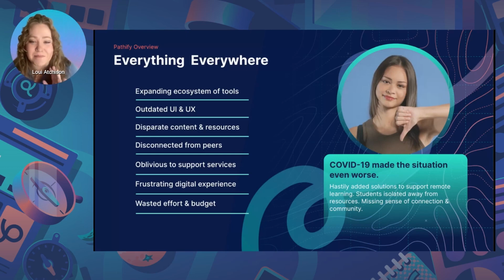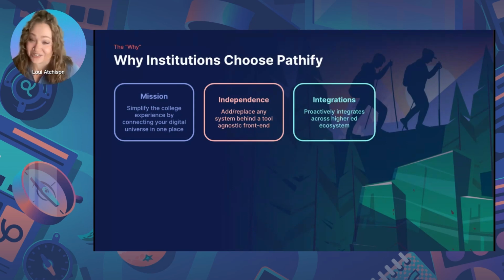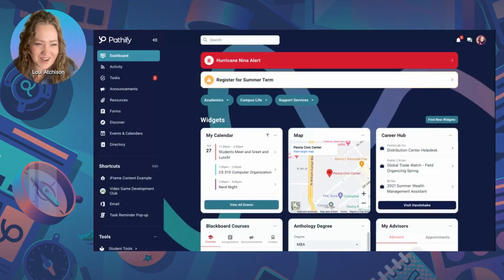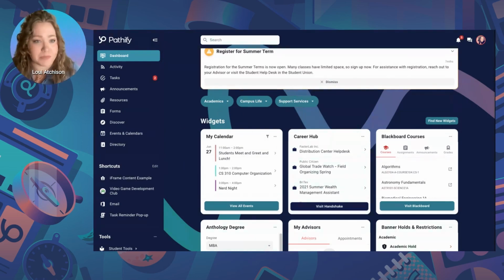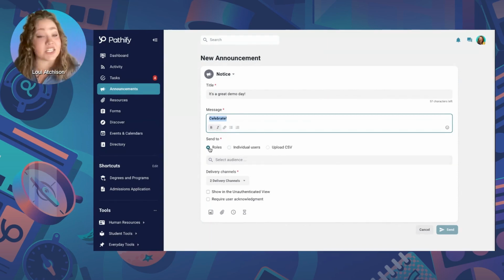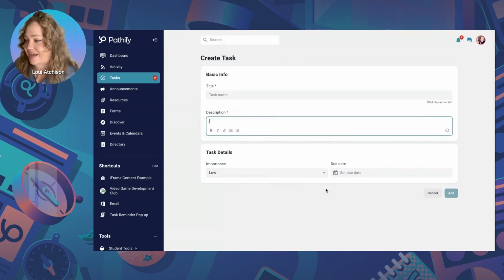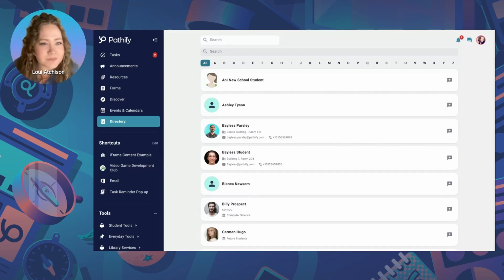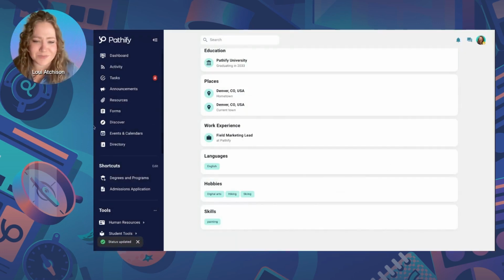Pathify Demo | June 2024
In live demo, we’ll show you how Pathify supports student engagement and success, amplifies usage of your key technology, and seamlessly integrates with technology your institution already relies on — while providing full web-mobile parity.